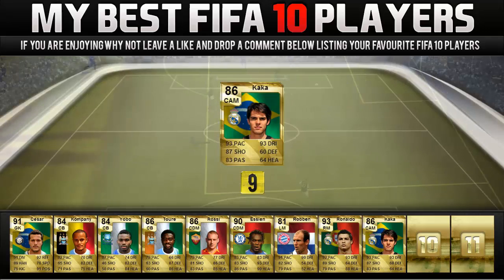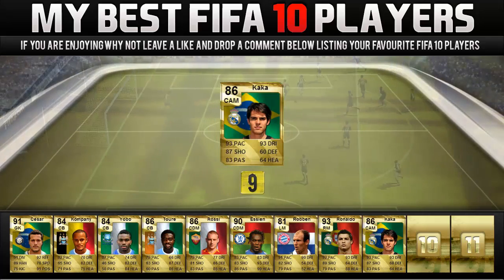FIFA 10 Ultimate Team || My Favourite Players || FUTWIZ Generations